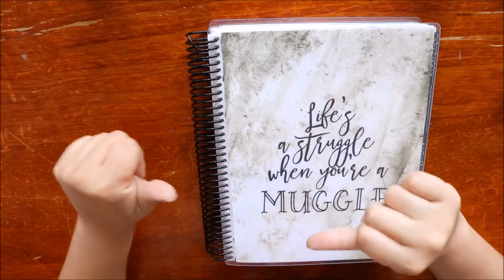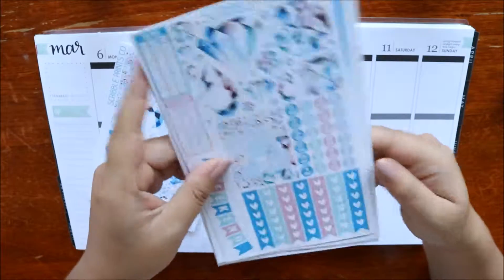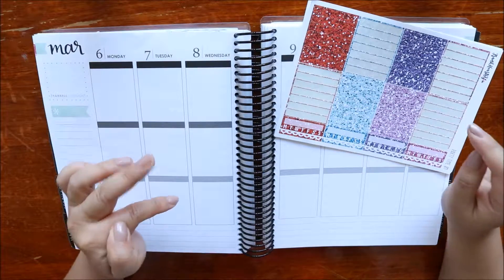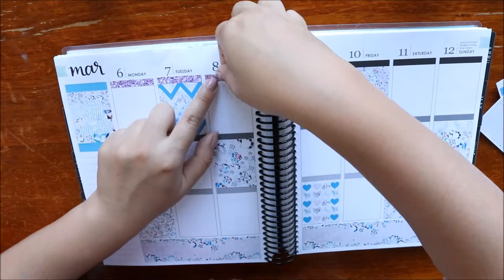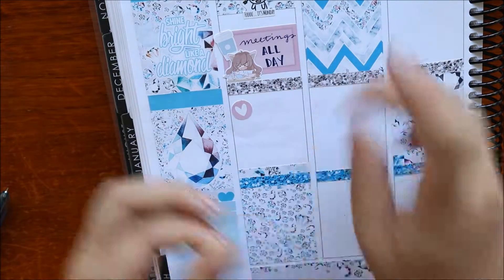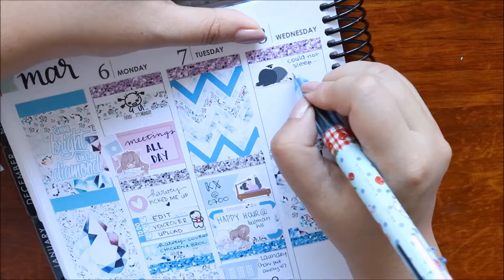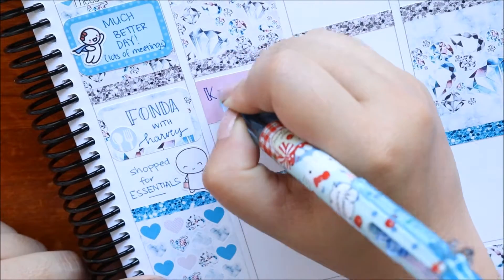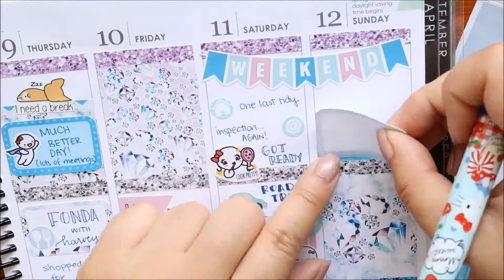Rewind Plan With Me || ScribblePrintsCo - Diamond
Hey guys, I hope you guys enjoy this week's spread!!

This was a busy/exhausting/emotional week!! I have not been able to stop moving or doing something until now. I guess it makes for interesting planning right? Hope you guys enjoy!